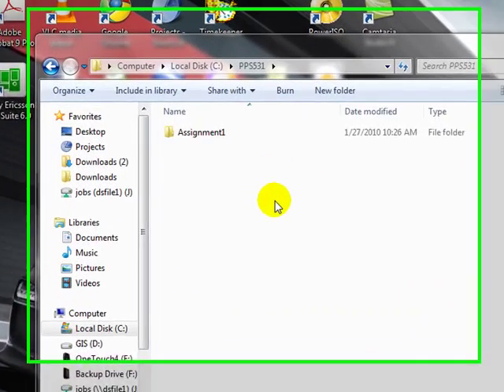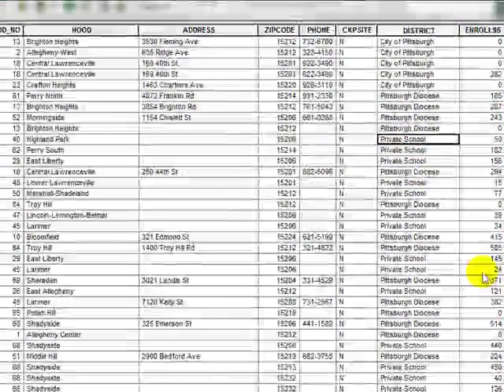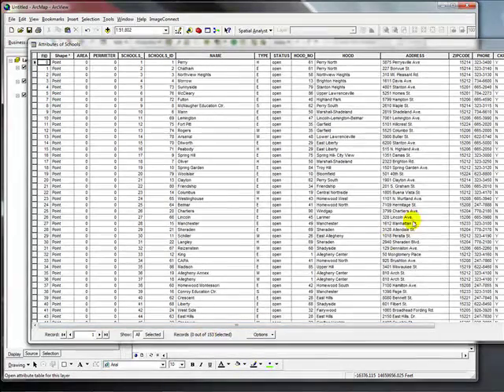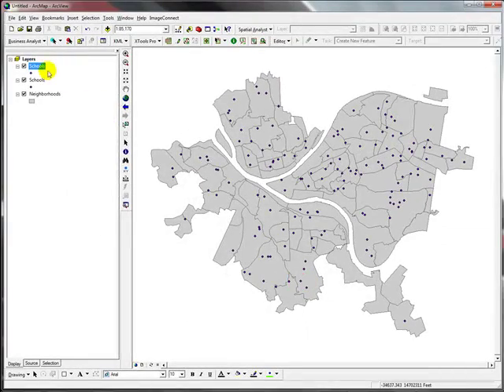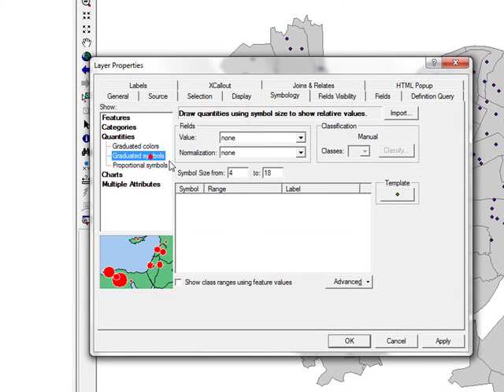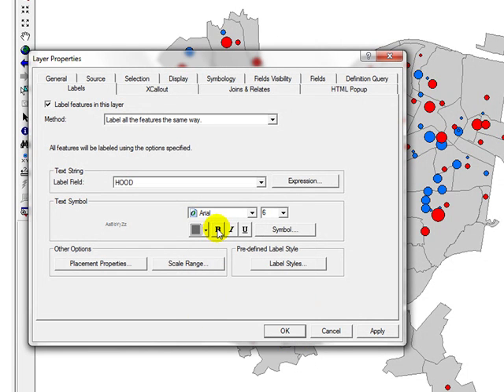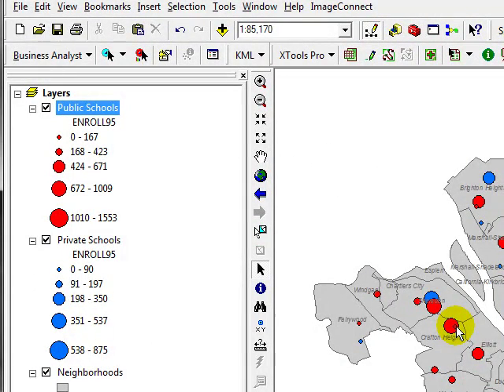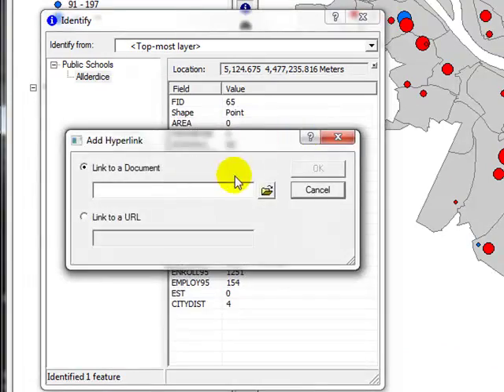GIS Tutorial-1: Assignment 1.1 (v 9.3)